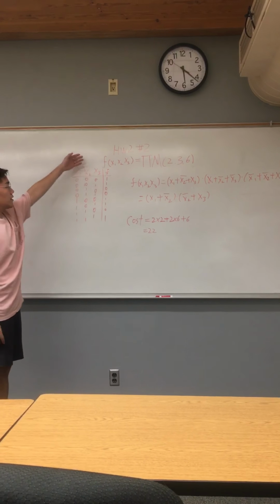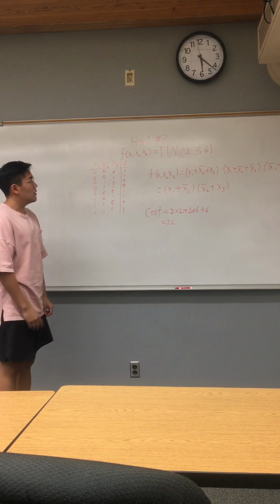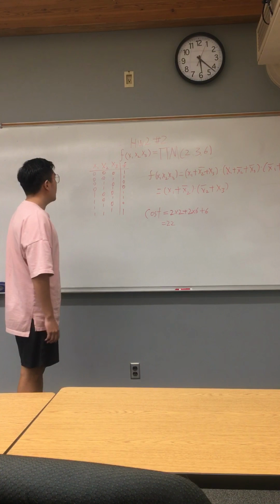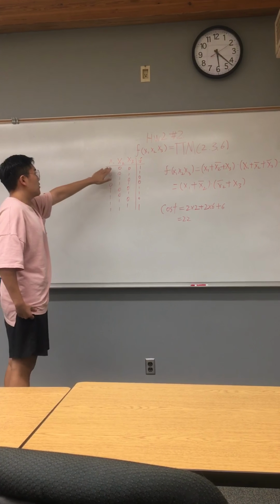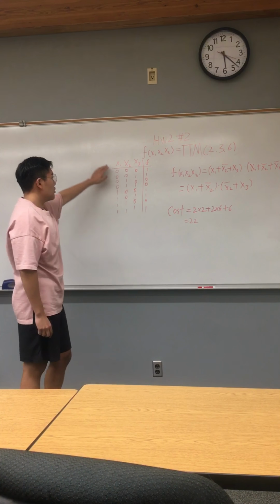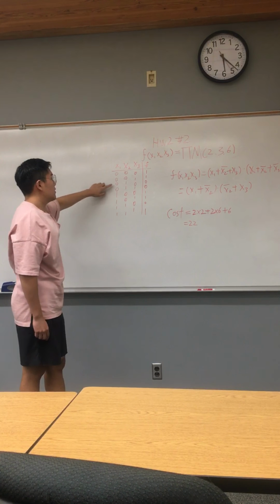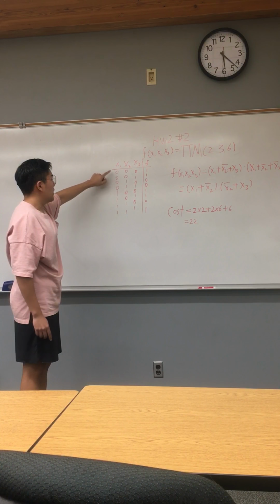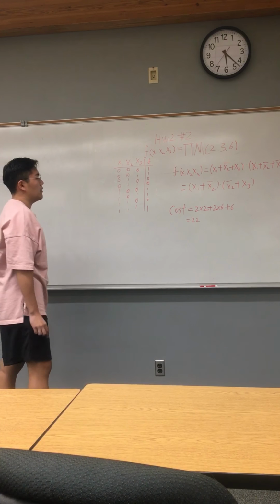12 September 2018